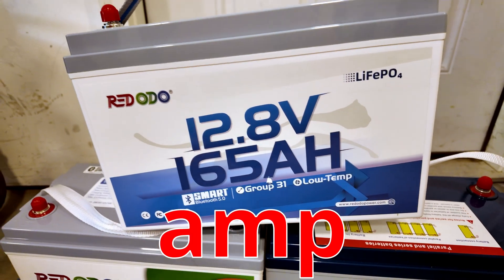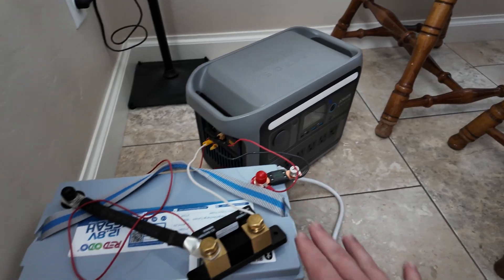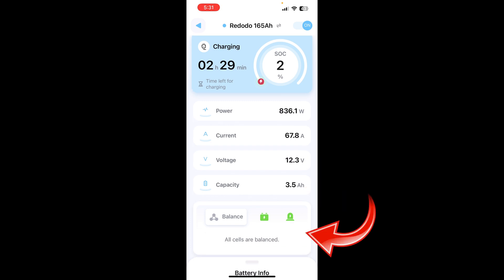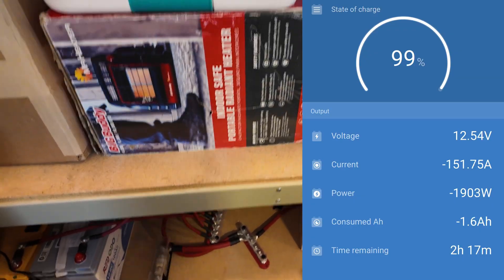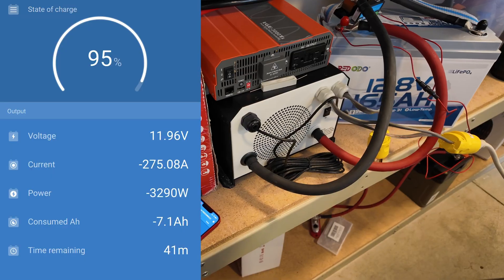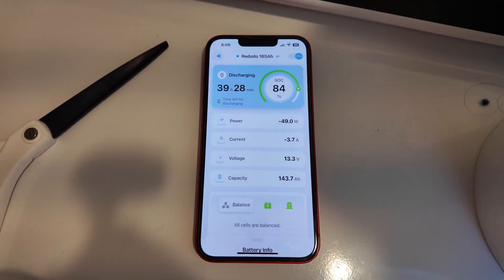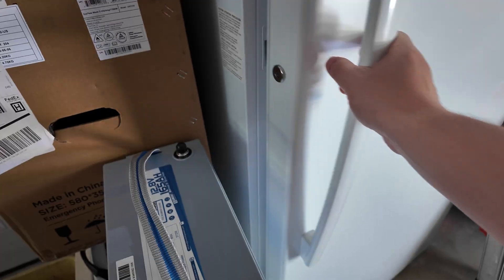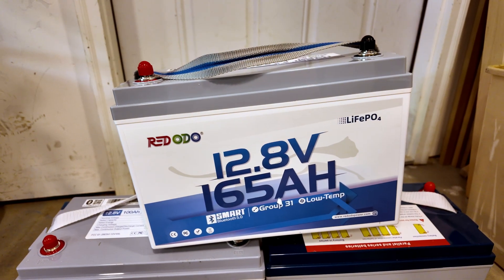BEST Of 2025 So Far! – Redodo 12V 165Ah LiFePO4 Battery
Looking to upgrade your power setup without taking up more space? In this video, I put the Redodo 12V 165Ah LiFePO4 Battery to the test and show why it’s a game-changer for RVs, off-grid systems, van builds, and solar storage. With 65% more capacity than a standard 100Ah battery — all inside a Group 31 case — this high-performance lithium iron phosphate battery offers more runtime, more power, and better value without needing extra room. I break down real-world performance, charge/discharge rates, build quality, and whether it's worth the upgrade over 100Ah LiFePO4 options.

Or buy from Amazon

Buy the Renogy 3000W Inverter Charger you saw in this video

Buy a Victron Smart Shunt like you saw in this video

Chapters:
0:00 BIG Power in SMALL package!
0:10 Unboxing
0:45 Capacity & Fridge runtime test
2:12 App Review
3:13 High amperage testing
5:58 Heavy surge testing
7:39 Size comparison
8:06 Cold temperature charging protection test
8:51 Redodo did everything right with this battery!